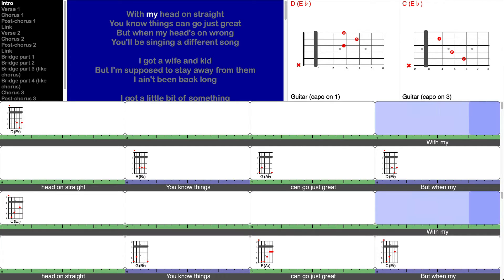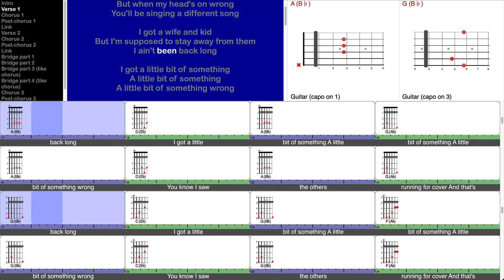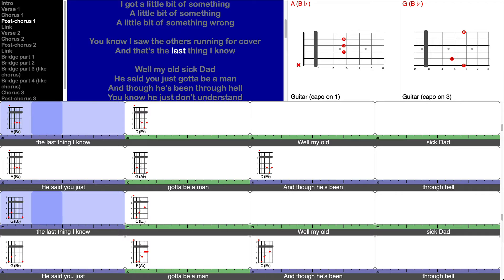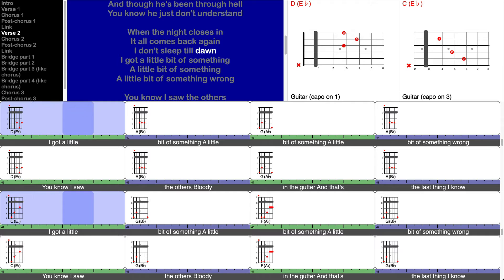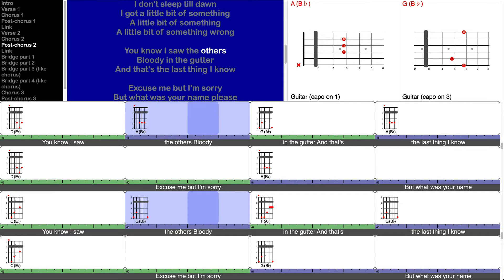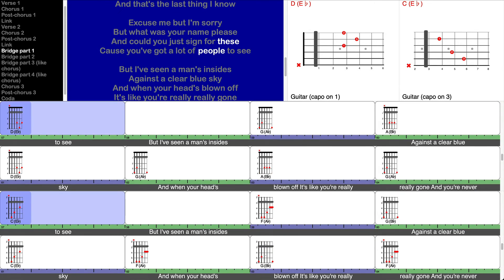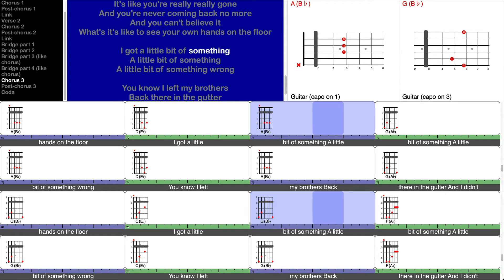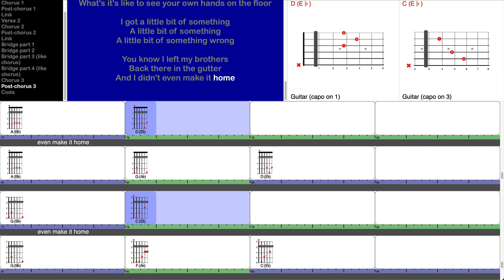A Little Bit Of Somethin' Wrong - Freedy Johnston (play-along for guitar, 2 versions)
This is a screen-capture video from a TuneLing for "A Little Bit Of Somethin' Wrong", from the album "Neon Repairman", by Freedy Johnston, one of the great songwriters of the last thirty years.

Your "Likes" and Comments help other people discover how to play great music and support artists too! Please say something nice if you can, and tell your friends!

TuneLings are the fastest, most efficient and most fun way to learn to play great music on a stringed instrument, and support great artists at the same time!

The FREE TuneLings app is fully interactive - you learn by playing along, with speed and pitch controls, looping, annotations, and power-features galore - for almost any stringed instrument. The app allows anyone to acquire, play, make and sell TuneLings - and musicians get paid!

to learn more, and get the App!